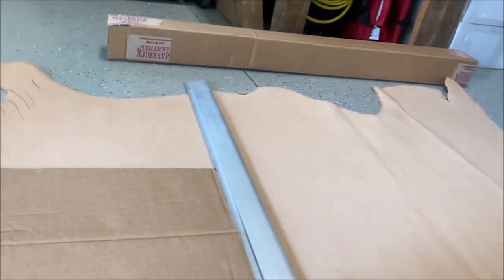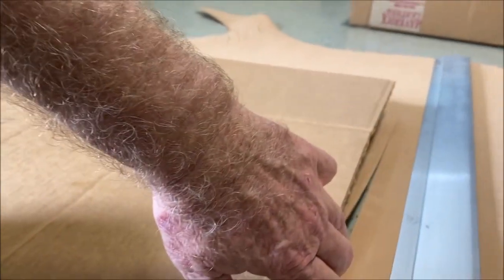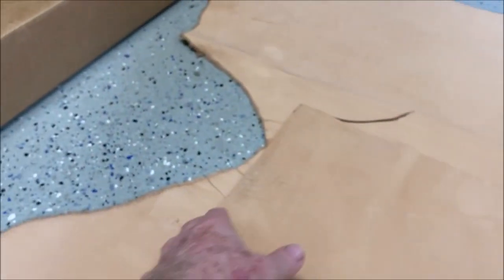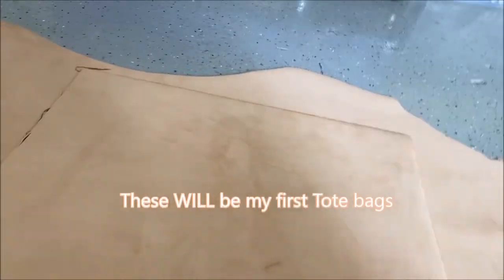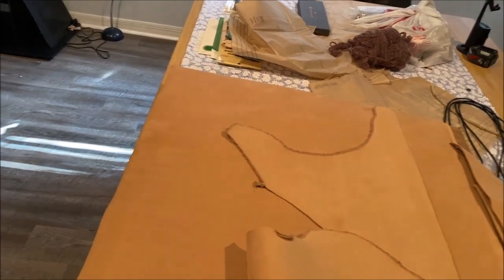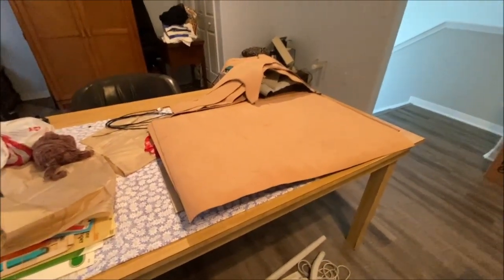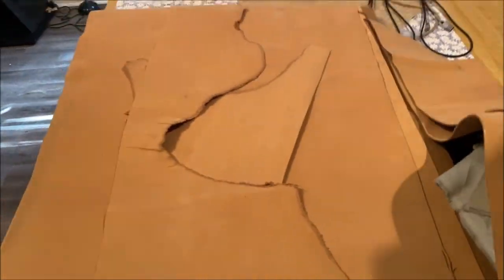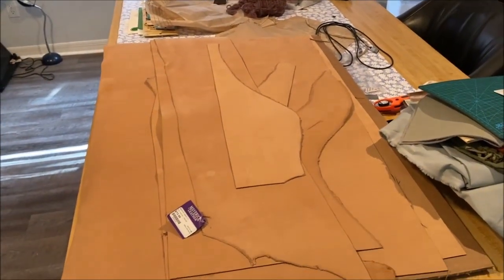First Side of Leather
Follow along with me as I cut my first side of leather.  This is a NUBUCK leather from S.B. Tannery that I got from Maverick Leather.  I did not know this, but NUBUCK is a GREAT leather and should make some terrific totes!